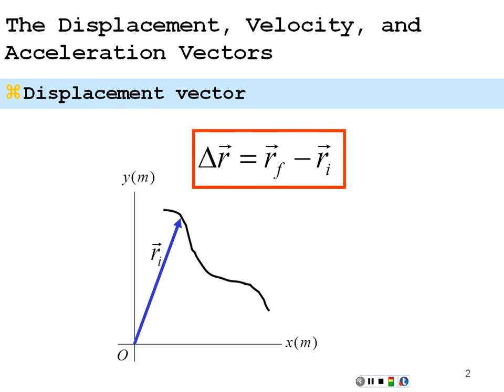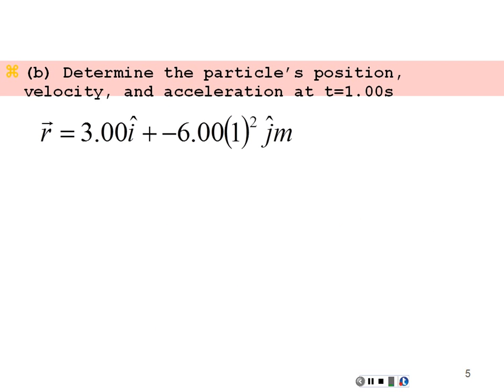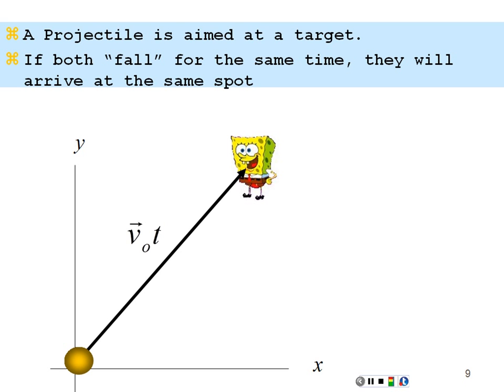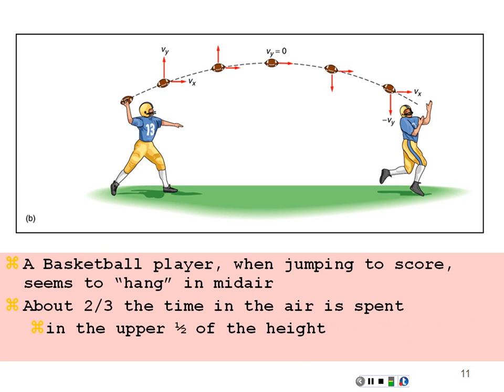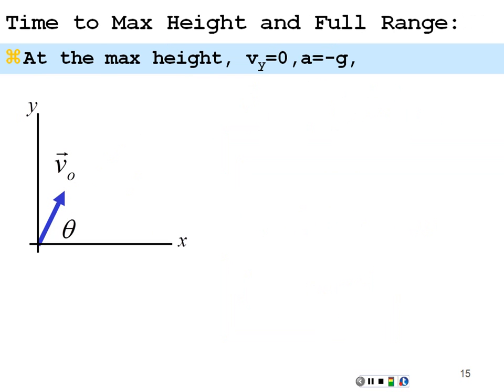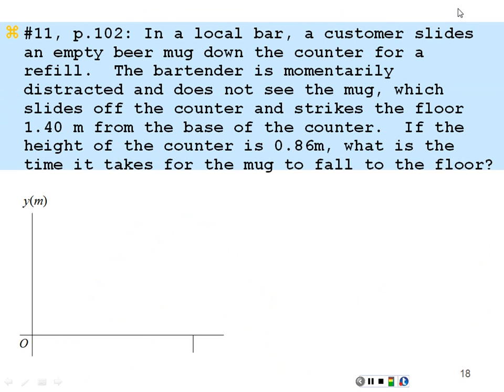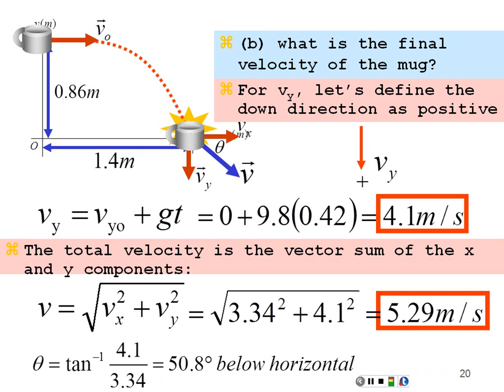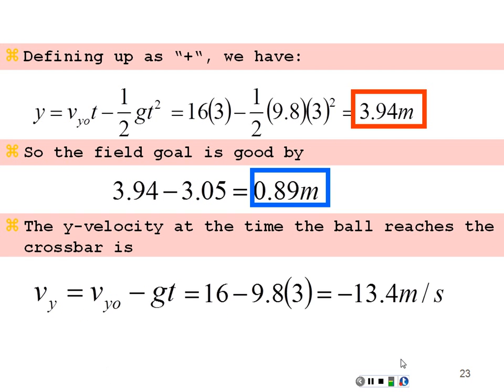PHY213_05_Chapter_04.01_Projectile_Motion